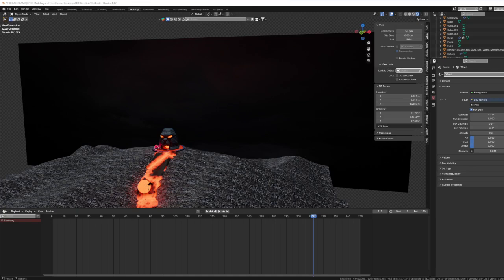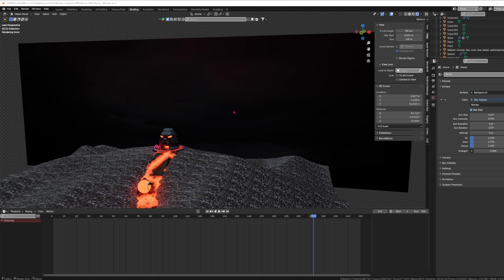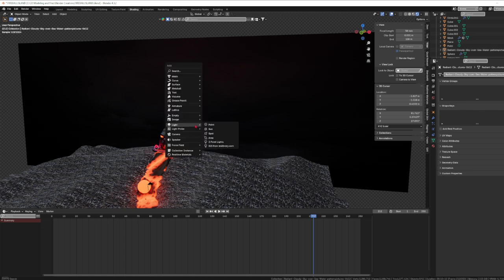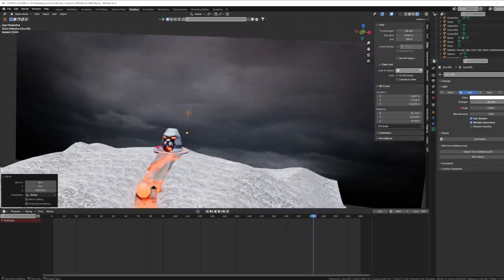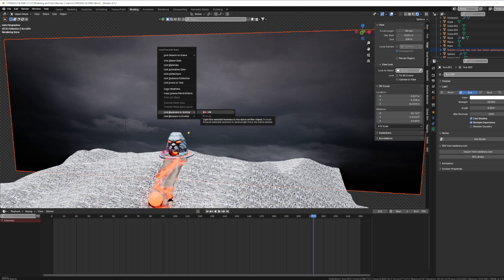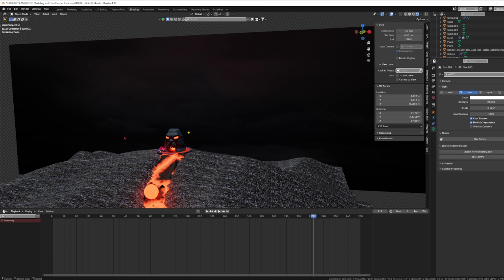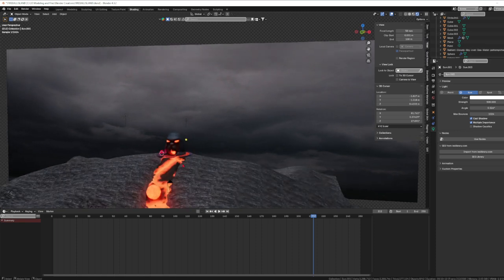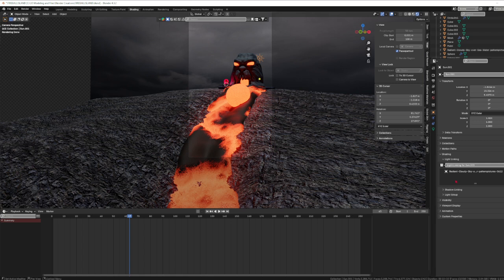Light Linking in Blender